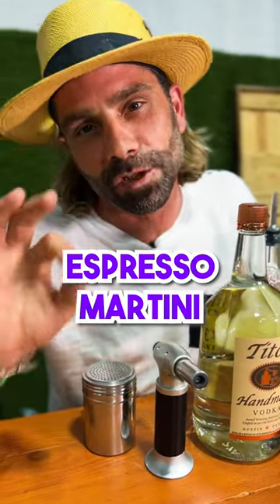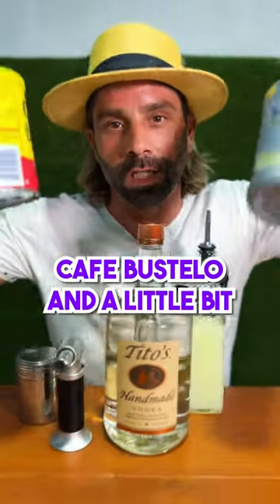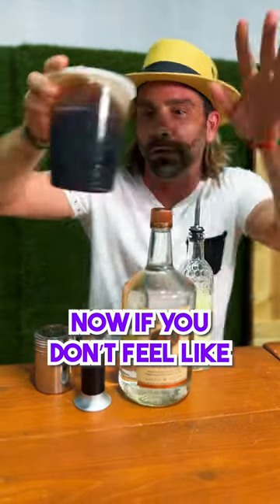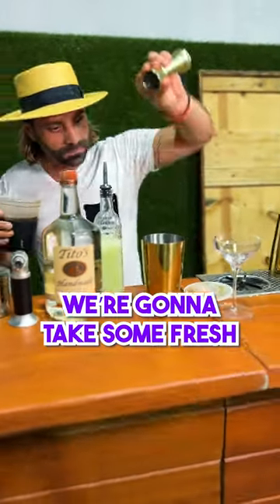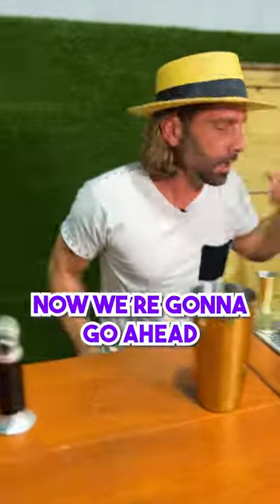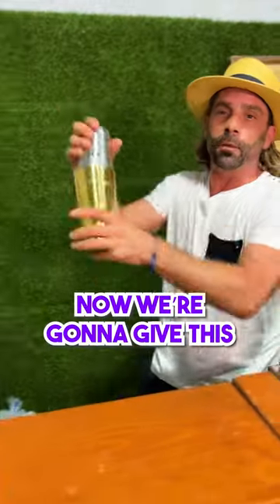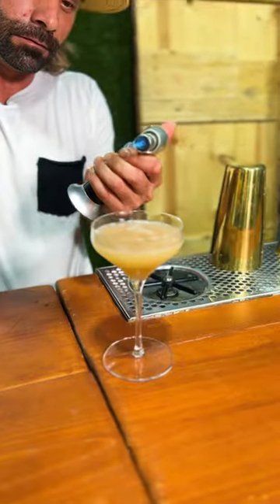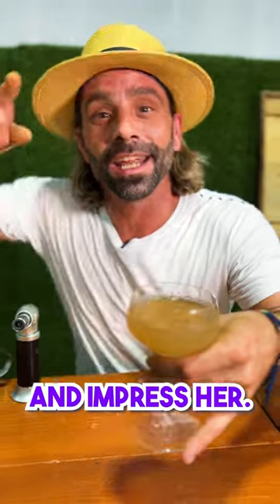BEST Espresso Martini Recipe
This recipe will impress ANYONE!